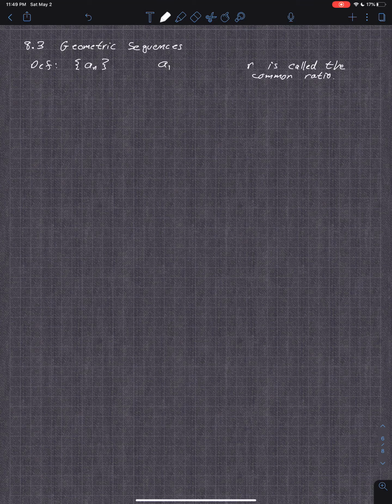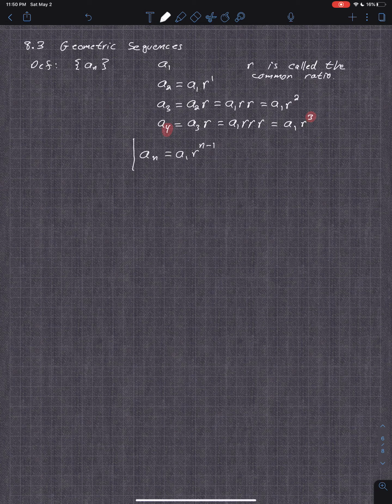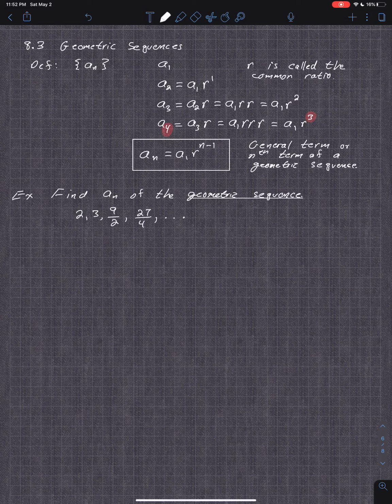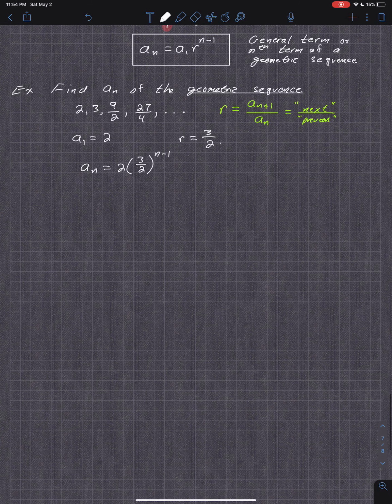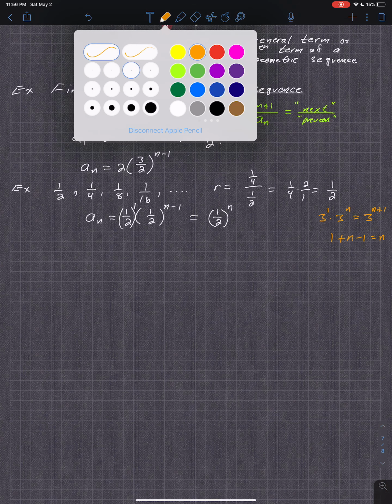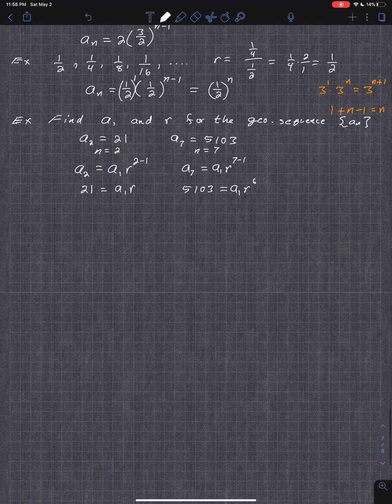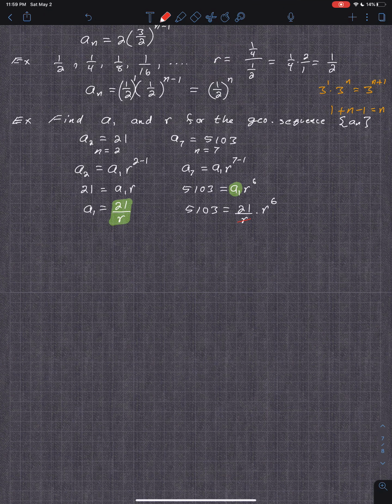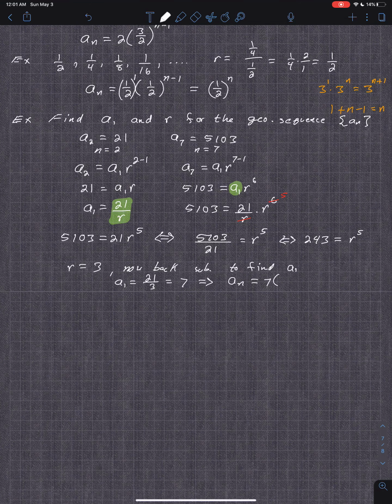Math 25 8 2b